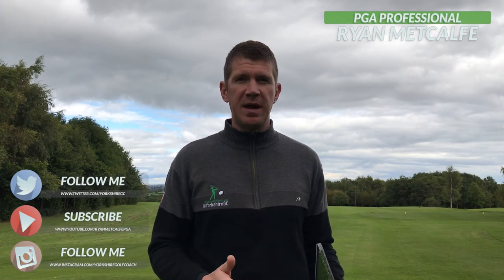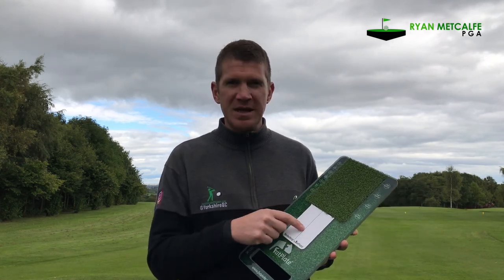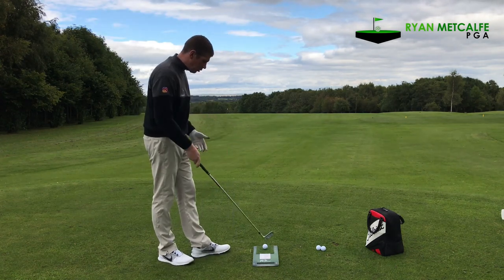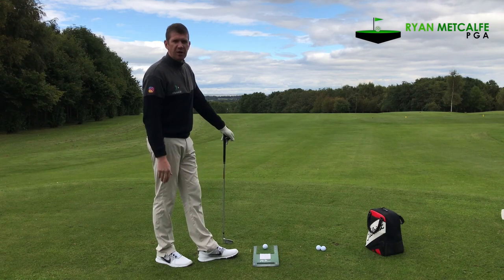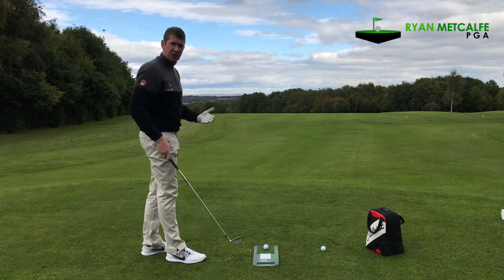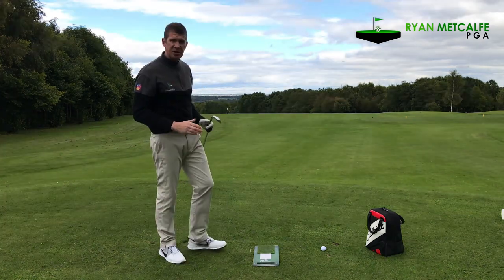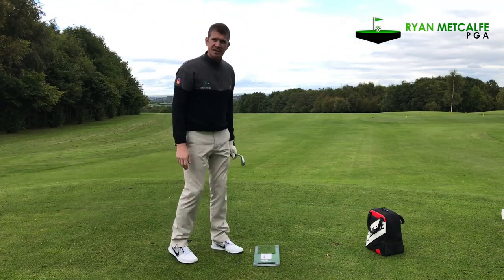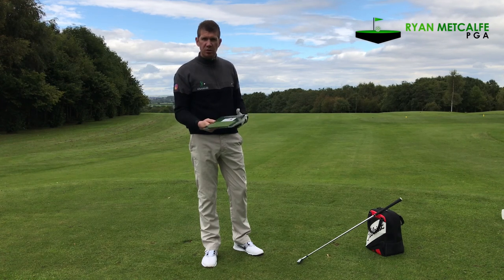FATPLATE TRAINING AID REVIEW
In this video PGA Professional Ryan Metcalfe tests the FatPlate training aid from FatPlate Golf! Can this simple training aid really help your ball striking? Watch the review to find out!